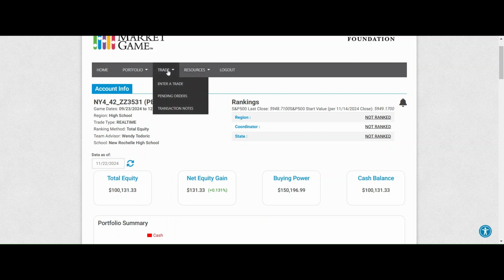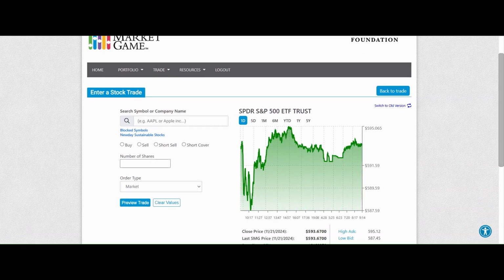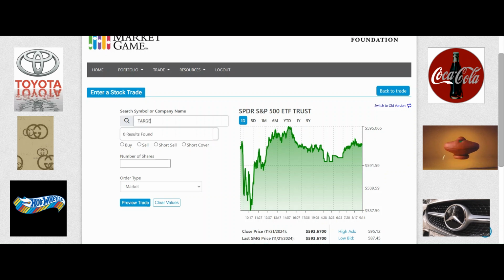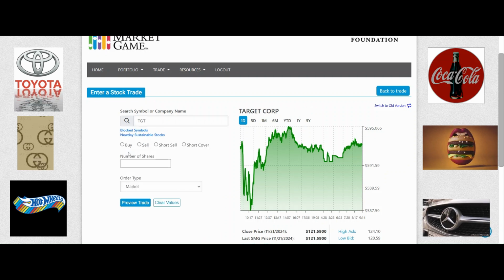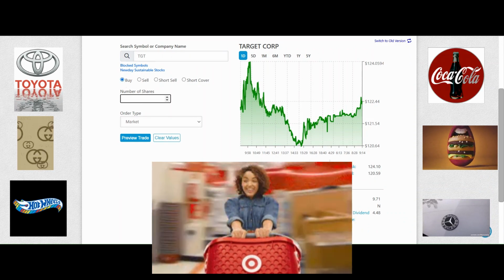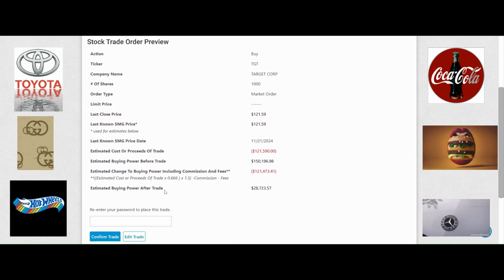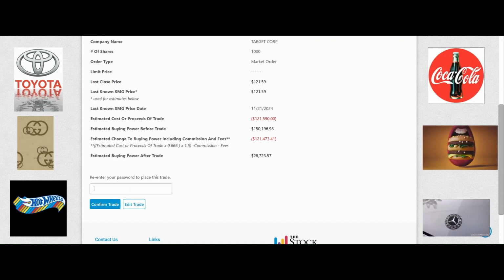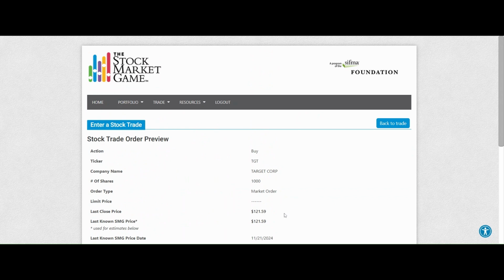HOW to purchase STOCK on the stock market game SMG website?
and purchase stock! Step by step instruction on how to make your first purchase. Be prepared to shop! You have 100K to spend! HAPPY SHOPPING!

ALL MEMBERS - Join our TCC21 Mailing List for a FREE SUPREME LANYARD or Business SOCK!

Visit our Class Website to Shop for GREAT trendy items and access important files, resources and links!

Ms. Todoric can help with BUSINESS & COMPUTERS!
Integrated Office Apps, Entrepreneurship, & Career and Financial Management CFM
TESTOUT Courses: TESTOUT OFFICE PRO, TestOut PC Pro & TestOut Digital Literacy Pro, TestOut IT Fundamentals Pro, & TestOut Pro Certified: Microsoft Word, TestOut Routing & Switching, TestOut Security Pro, CertMaster Learn Network+, COMPTIA

References/HASHTAGS/CHANNELS & COMPANIES WE SUPPORT
Resources Used and Recommended: CareerZone - STATE of NY OLASJOBS, MONSTER, @ROBERTKIYOSAKI, @minorityminset Rich Dad Poor Dad Book, Think and Grow Rich Book by Napolean Hill, Entrepreneurship textbooks by McGraw Hill, YouTuber, Jaspreet Singh from Minority Mindset (Videos and Workbook), Rich Dad Poor Dad Channel Dave Ramsey – Money Makeover Workbook, HASH TAGS

COMPANIES WE LOVE and ALWAYS Support: @google @allstate @sonic @GM @Charlesschwab @testout @google @hp @dell @coding @Remax @coldwellbanker @applieddigitalskillswithgoogle @deca @generalmills @kraft @polandspring @shoprite @walmart @target @aerogarden @bestbuy @brio @igloo @willywonka @sonic @hp @google @gmmotors @valvoline @allstate @donorschoose @nitrotype @lamsim @turbotax @nike @supreme @fendi @gucci @colgate @hasbro @acehardware @adobe @americaneagle @express @clorox @dollartree @dollargeneral @homedepot @lowes @mattell @sony @officemax @revlon @loreal @walgreen @xerox @saralee @valentino @kelloggs @lanvin @coach @target @comptia @testout @microsoft Student YouTubers: @hispanicpanic @stampede550 @chiiwvttz5856 @arzproductionsTV and more!